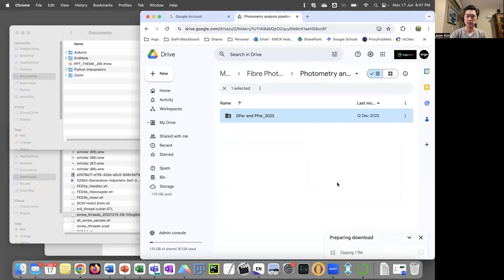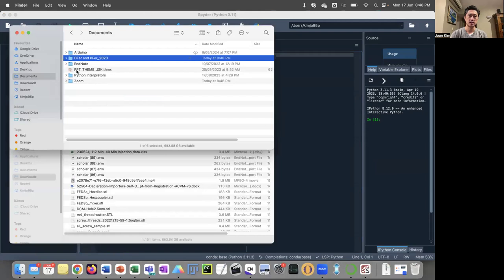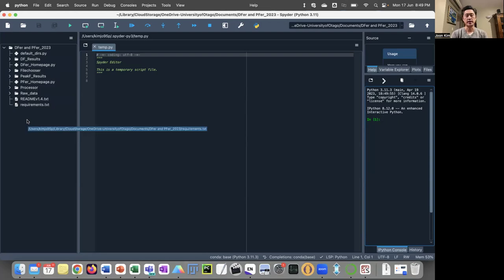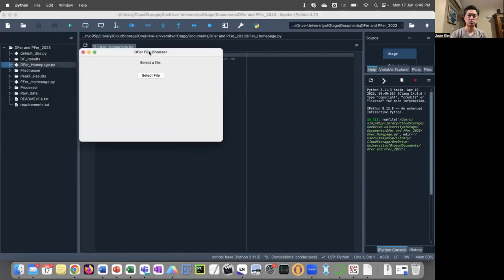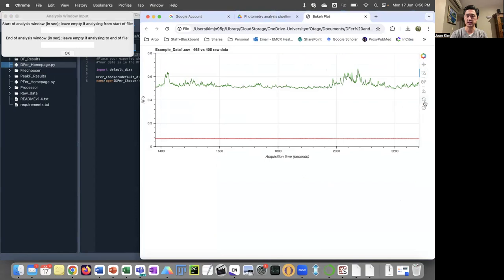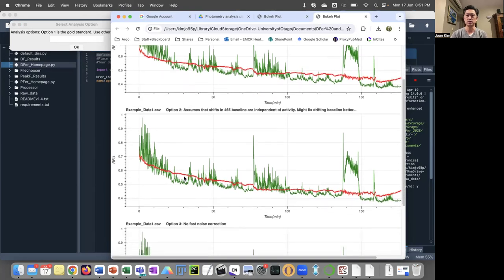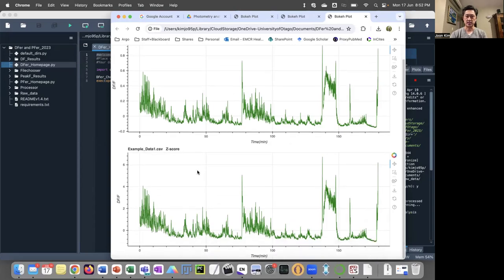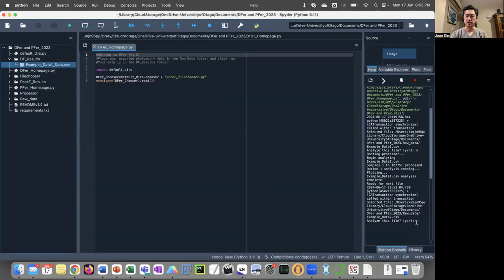Argotech's photometry analysis tutorial